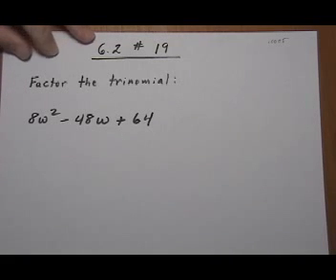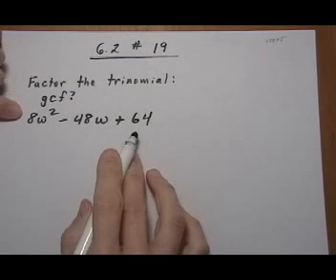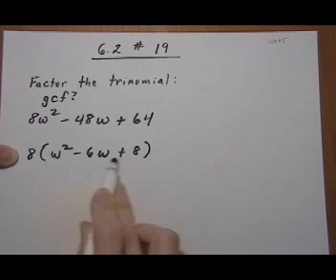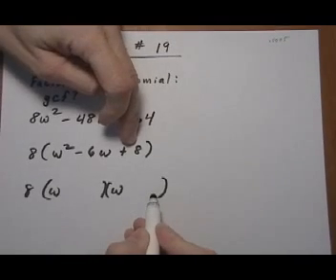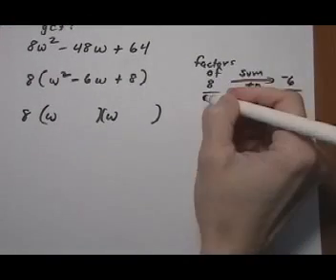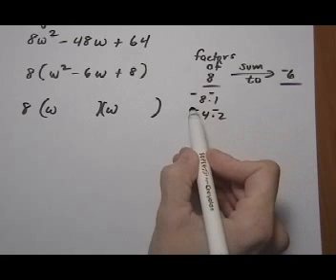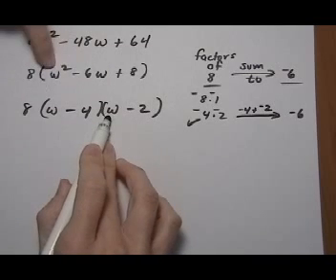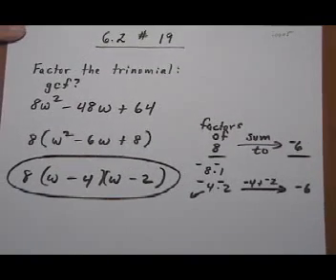factor trinomial, gcf then unfoil